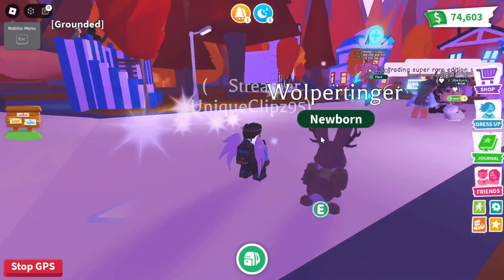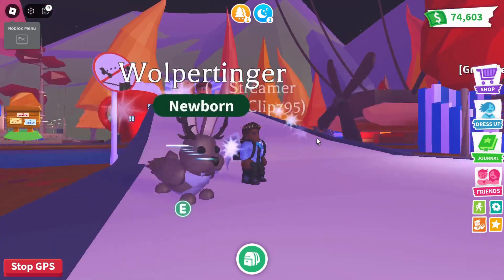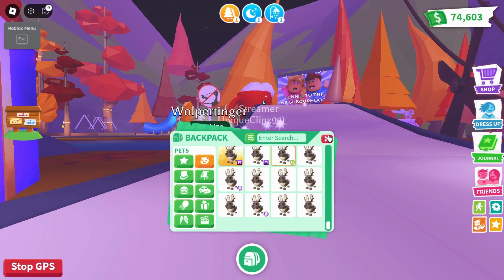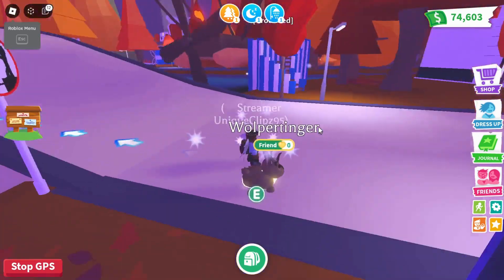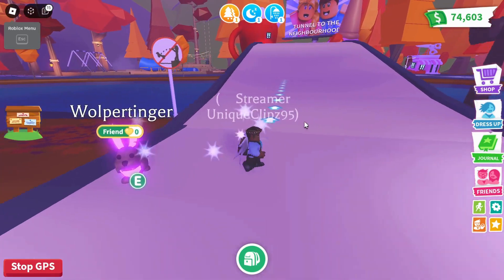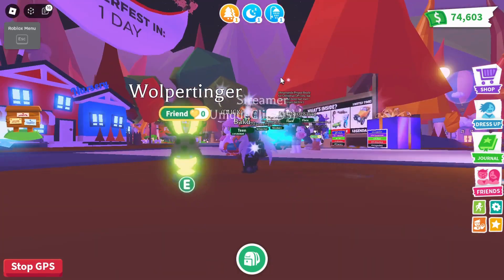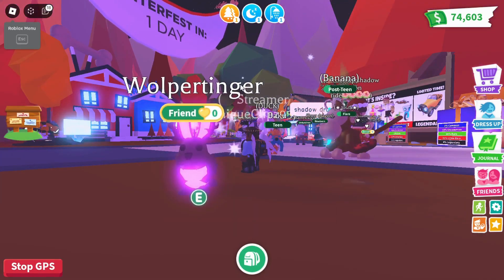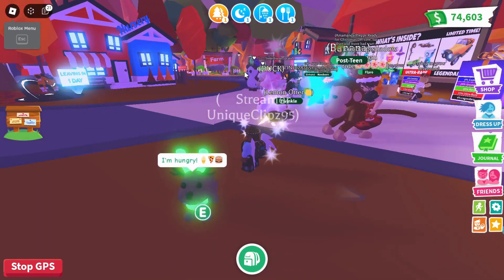Adopt Me Wolpertinger review